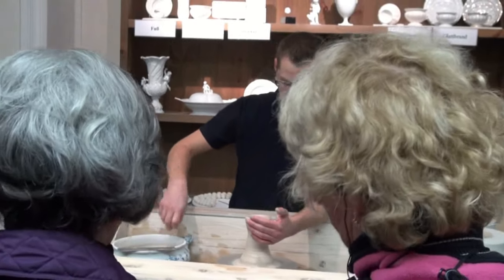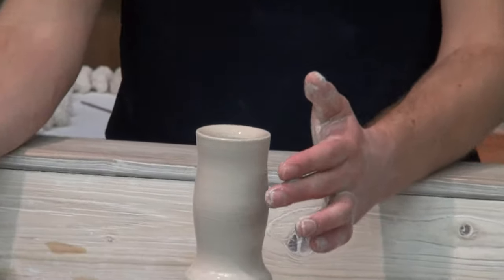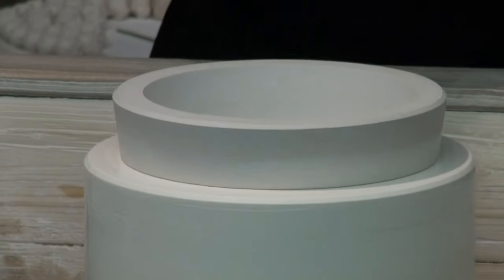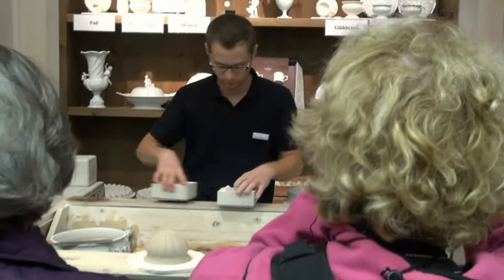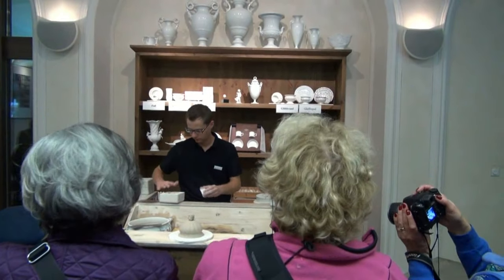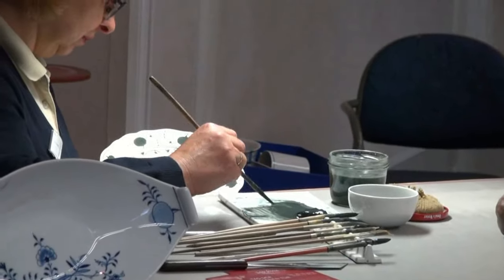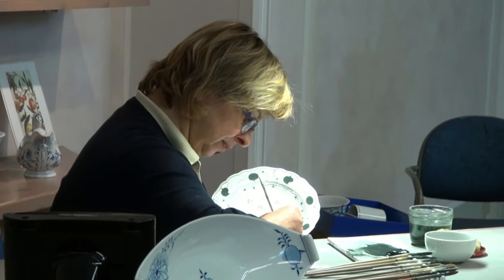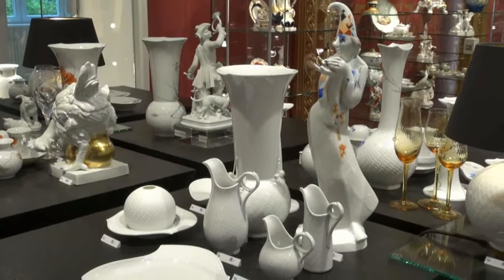Meissen Porcelain Factory 10 10 12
Film showing part of the production of Meissen Porcelain

Meissen porcelain or Meissen china was the first European hard-paste porcelain. Early experiments were done in 1708 by Ehrenfried Walther von Tschirnhaus. After his death that October, Johann Friedrich Böttger continued von Tschirnhaus's work and brought this type of porcelain to the market, financed by Augustus the Strong, King of Poland and Elector of Saxony. The production of porcelain in the royal factory at Meissen, near Dresden, started in 1710 and attracted artists and artisans to establish, arguably, the most famous porcelain manufacturer known throughout the world. Its signature logo, the crossed swords, was introduced in 1720 to protect its production; the mark of the swords is reportedly one of the oldest trademarks in existence. In English Dresden porcelain was once the usual term for these wares, especially the figures; this is because Meissen is geographically not far from Dresden and is the Saxon capital.
Part of a tea and chocolate service, c. 1725, given to Vittorio Amadeo II, King of Sardinia (1666–1732) by Augustus the Strong, owner of the Meissen factory

Meissen remained the dominant European porcelain factory, and the leader of stylistic innovation, until somewhat overtaken by the new styles introduced by the French Sèvres factory in the 1760s, but has remained a leading factory to the present day. Among the developments pioneered by Meissen are the porcelain figurines, and the introduction of European decorative styles to replace the imitation of Asian decoration of its earliest wares.